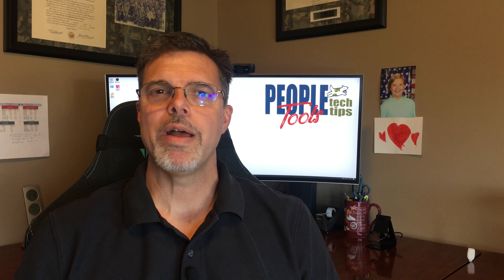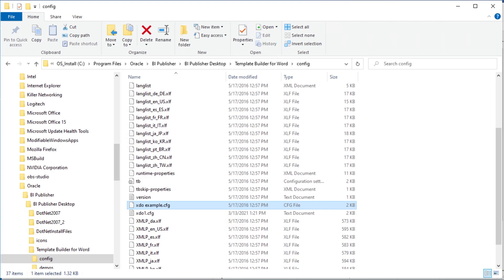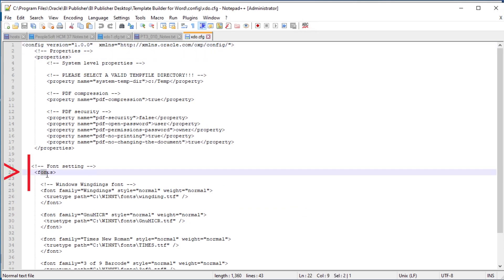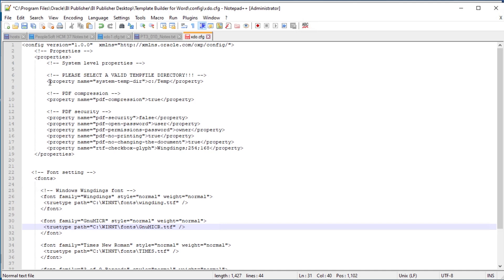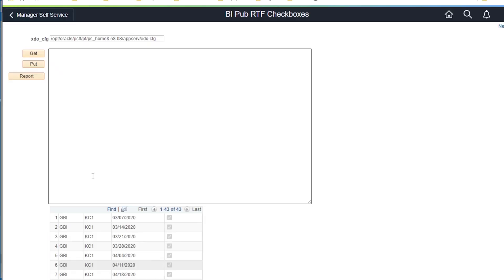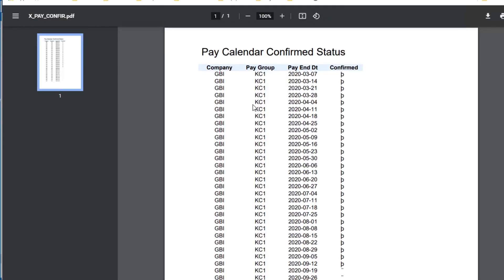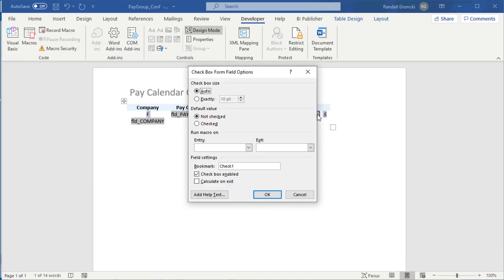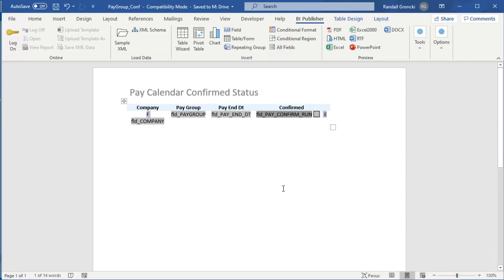Use Checkboxes with BI Pub RTF Templates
All objects used in this demo and instructions are available at PeopleToolsTechTips.com

BI Publisher allows the use of advanced form fields such as checkboxes to both ease development and create a more professional, modern looking product.

Often, report requirements specify functionally working checkboxes reflecting report data rather than a static image.  We can insert checkboxes into our RTF documents that are controlled by the data at the time of generation.

Skip forward to sections:
0:00   Intro
2:30   Solution Overview
2:44   MS Word Developer Menu
3:02   Local Config File
4:57   Server Config File
6:18   Add Checkbox to Template

Production Notes:
Camera Kid: Anjelica Groncki